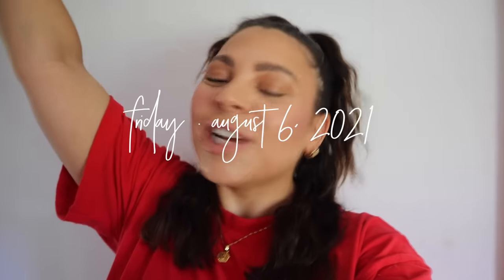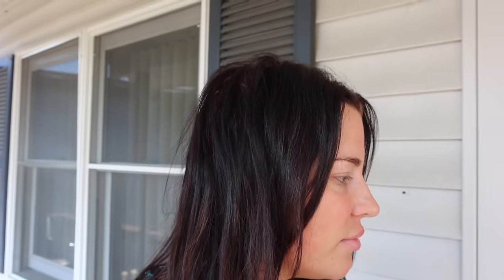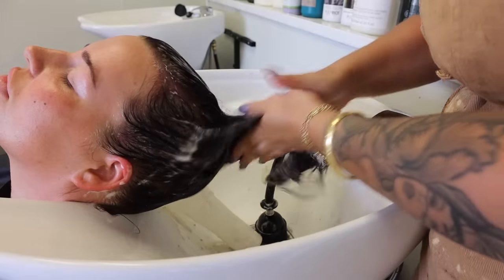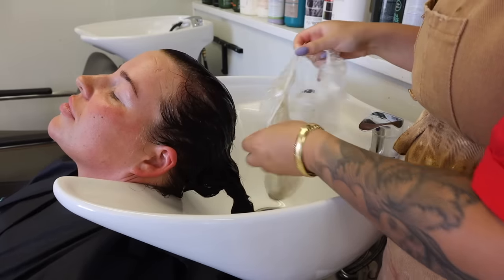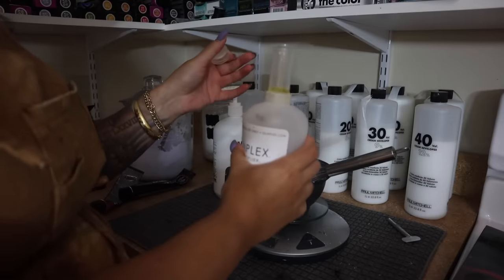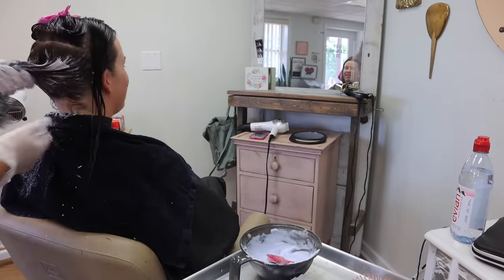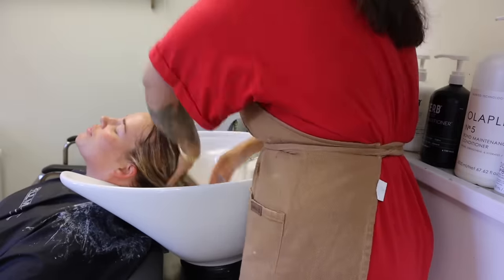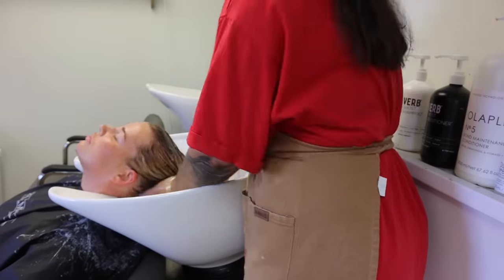REMOVING OVER 10 YEARS OF DARK BOX COLOR IN ONE DAY | COME TO WORK WITH ME | DITL OF A HAIRDRESSER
This was a big project, but this client flew all the way from Florida to Pennsylvania to get her hair fixed, so I had to give it my all!! Here's how I transformed her from a box dye brunette to a dimensional blonde in an 8 hour appointment!

REMEMBER: this isn't going to always be possible. Every head of hair is different, and your hair texture, integrity, chemical history, and the products you use daily will all affect what's possible. Just because I was able to get this client blonde in one day, doesn't necessarily mean I can do the same for someone else. A thorough, HONEST consultation and realistic expectations are KEY to this stuff!!!

EDITING SOFTWARE:
Final Cut Pro X

ABOUT ME